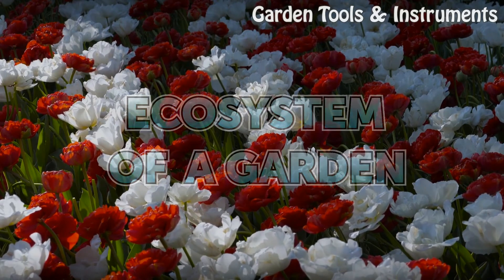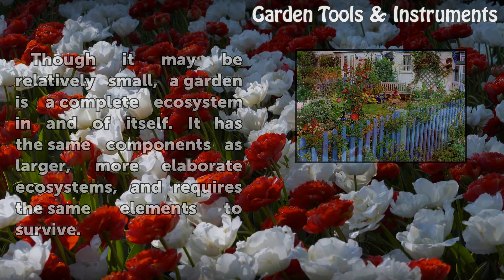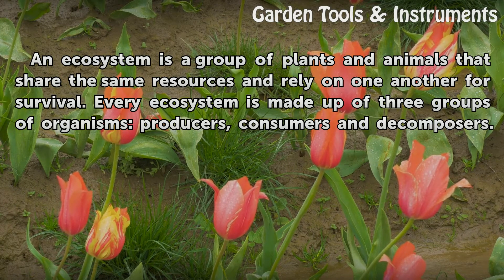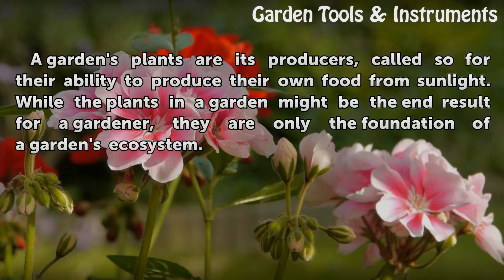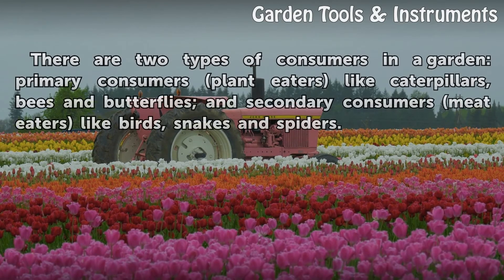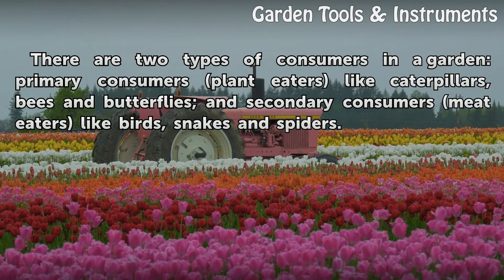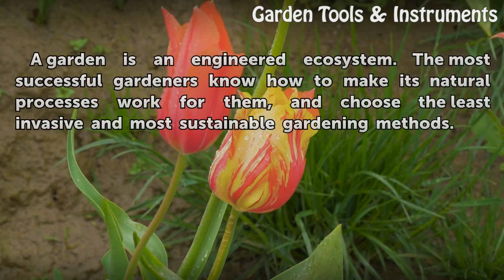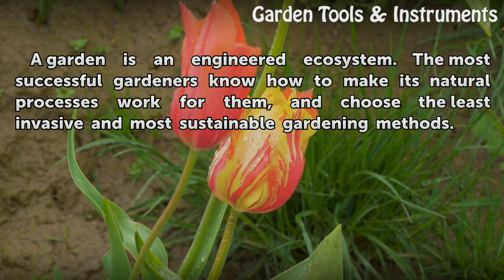Ecosystem of a Garden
Ecosystem of a Garden. Though it may be relatively small, a garden is a complete ecosystem in and of itself. It has the same components as larger, more elaborate ecosystems, and requires the same elements to survive.

Table of contents Ecosystem of a Garden
Ecosystem Basics 00:33
Producers 00:54
Consumers 01:13
Decomposers 01:31
Considerations 01:49